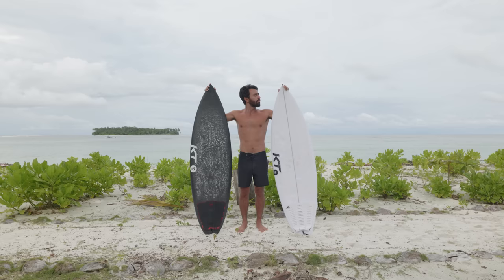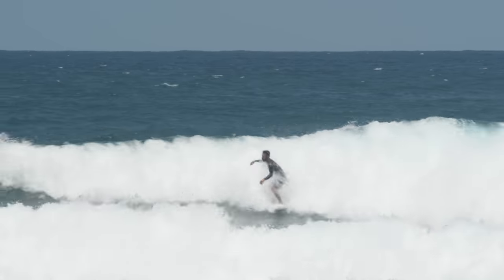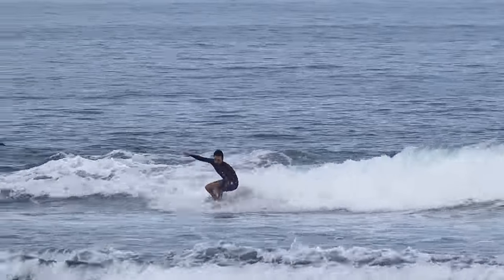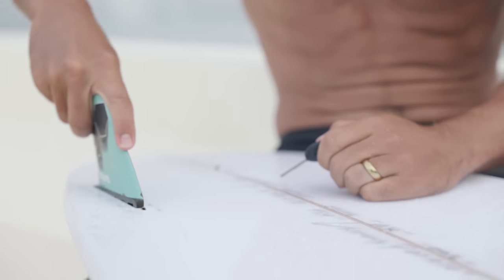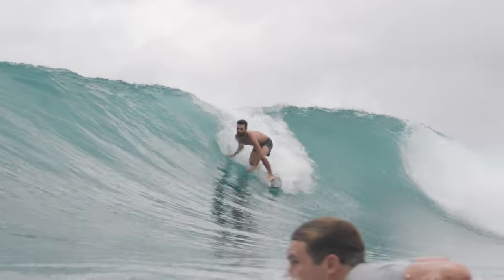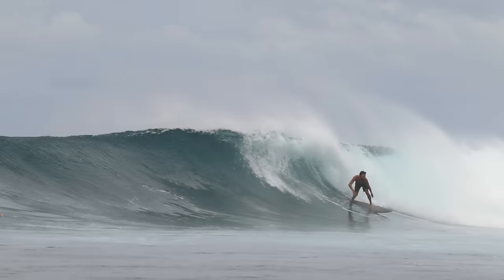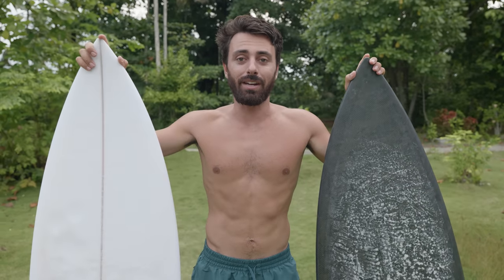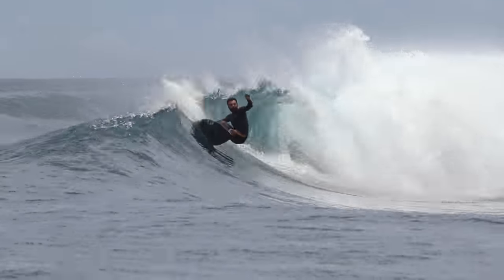Carbon Vs. PU — What Board Works Best?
This Joyride is gonna be a little different from the rest. Rather than testing one board, we're gonna compare two boards with the exact same dimensions...but two very different constructions.

Board specs
Brand: KT Surfboards
Model (both): All-Around Thruster (AR)
Dims (both): 5’6 x 18.45 x 2.13 x 23L
Construction (white): PU core + epoxy resin
Construction (black): Stringerless EPS core + carbon (innegra) wrap, vacuum sealed with epoxy resin.

Which works best? Well, it depends...